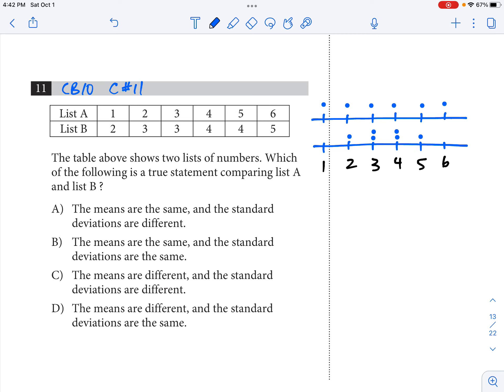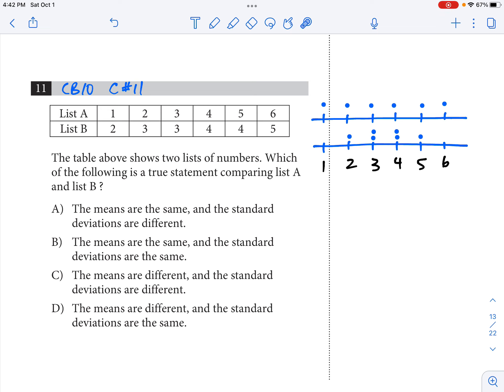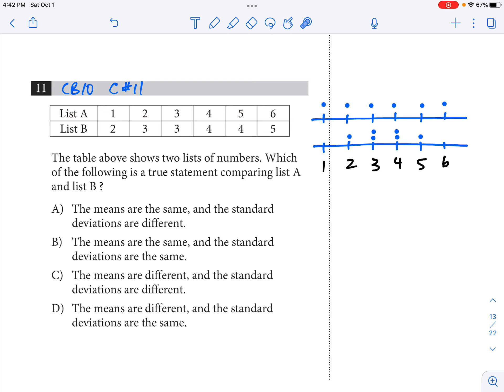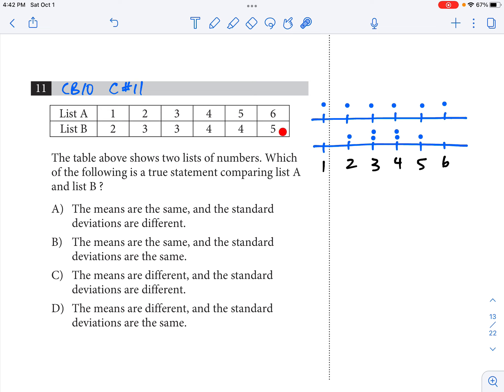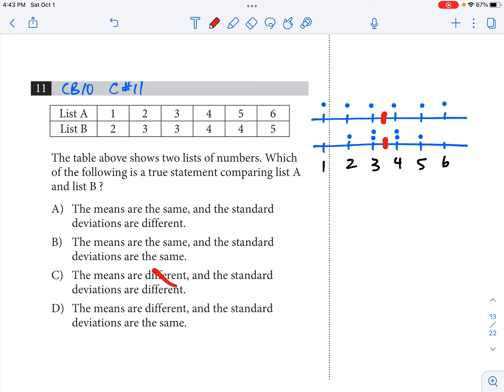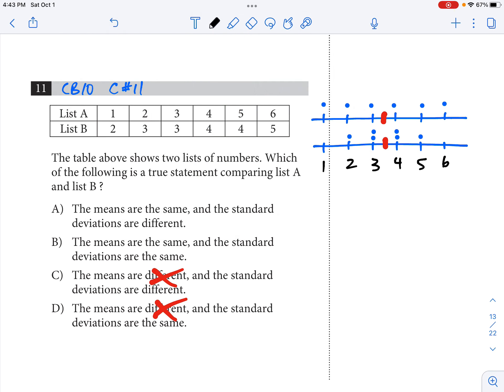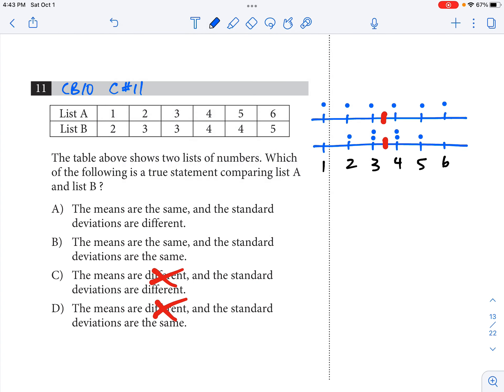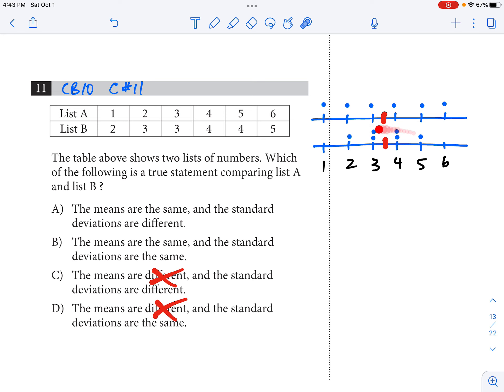College Board Practice SAT 10, Calculator Allowed #11